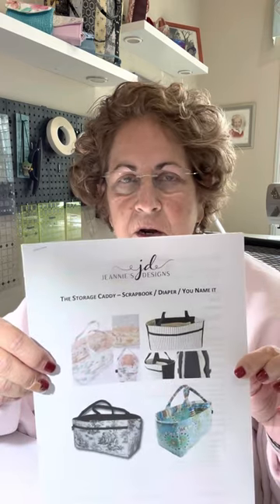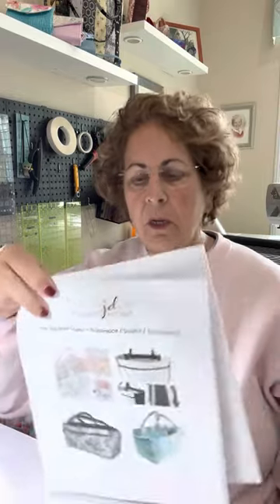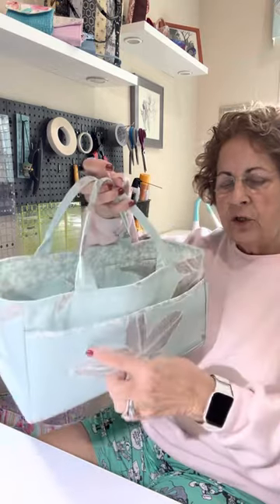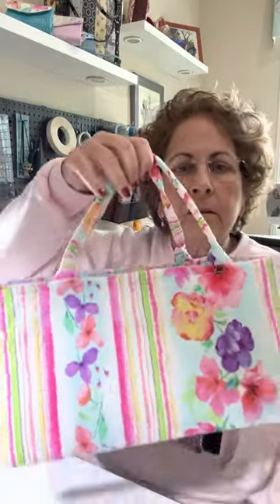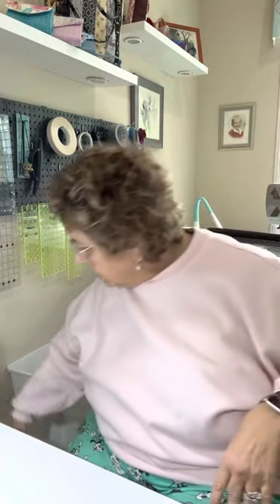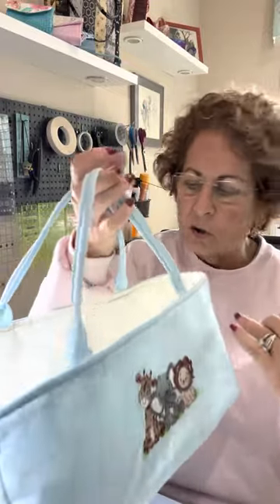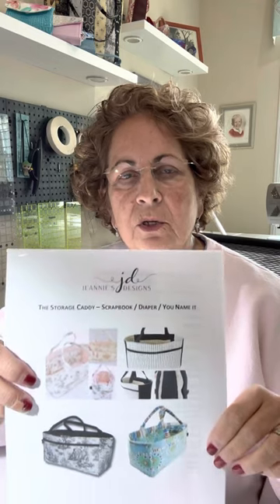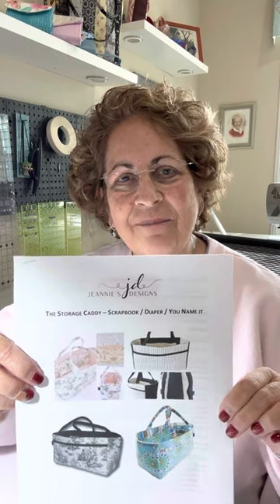The Storage Caddy Pattern Launch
The Pattern for the Storage Caddy can be purchased here!